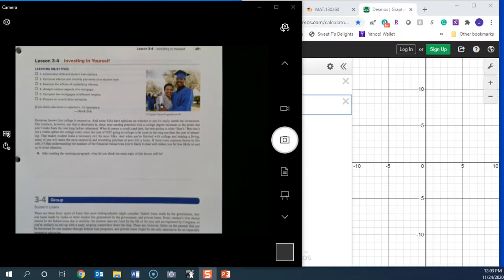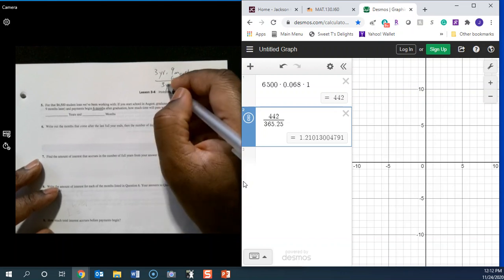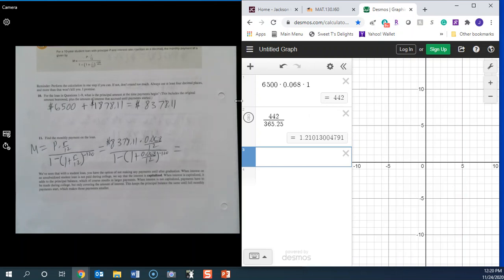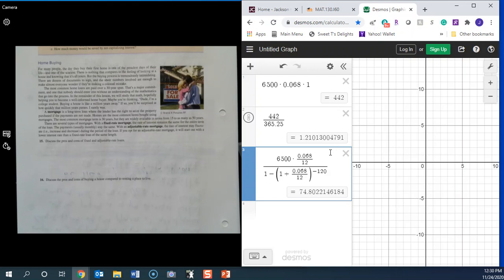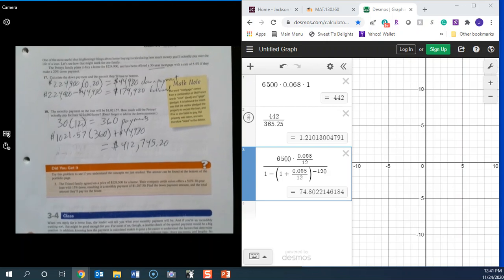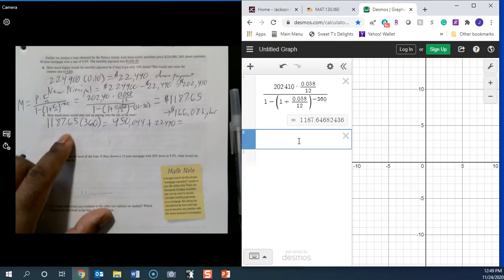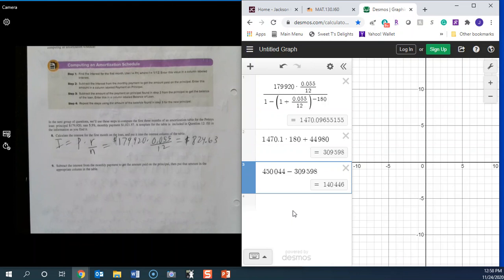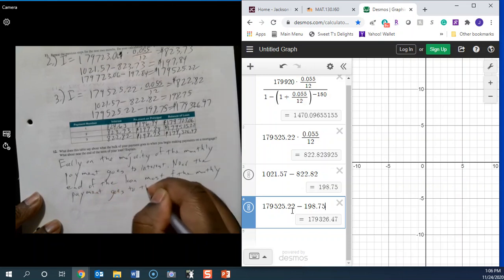Section 3 4